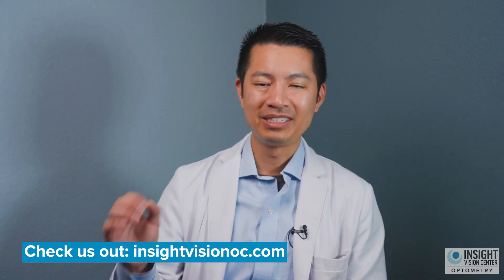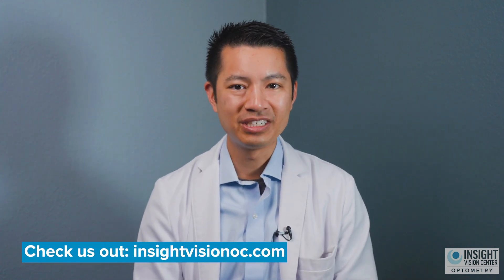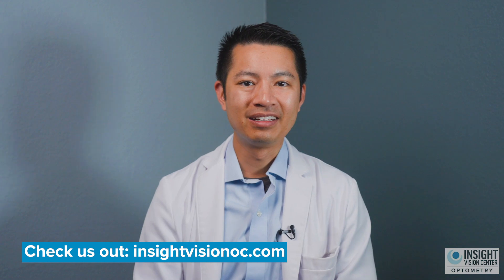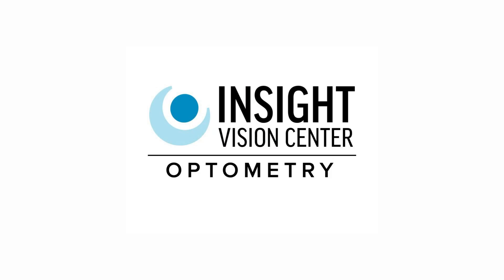What Are The Best Eye Drops For Keratoconus? Orange County Eye Doctor Explains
What Are The Best Eye Drops For Keratoconus? In today's video, Dr. Mai talks about just that: What are the best eye drops for keratoconus?

If you have keratoconus, using the right eye drops and solutions can make a significant difference in your comfort and eye health. Here’s a breakdown of recommendations from our expert optometrist:

1. Stop Rubbing Your Eyes
Eye rubbing is one of the leading factors that worsen keratoconus. To address this:

Pataday (Once Daily Relief): This over-the-counter allergy eye drop reduces itching and irritation, helping you resist the urge to rub your eyes. It’s highly effective and requires just one daily application.

2. Preservative-Free Artificial Tears

For keratoconus patients, especially those wearing contact lenses, moisturizing the eyes is crucial:

Refresh Plus: A preservative-free artificial tear that can be used directly over contact lenses. It keeps your eyes hydrated without irritation.
Refresh Celluvisc: Ideal for scleral lens wearers, this thicker solution helps prevent fogging. Add a couple of drops into the bowl of your scleral lens before applying it for all-day clarity and comfort.

3. Solutions for Filling Scleral Lens Bowls
Proper filling solutions enhance lens comfort and prevent issues:

Addipak (Preservative-Free Saline): A budget-friendly, widely used saline solution available online. Great for daily scleral lens wear.

NutraFill: A newer solution designed specifically for scleral lens users, enriched with electrolytes and pH-balancing ingredients. It offers increased comfort for many patients, making it worth considering if saline isn’t meeting your needs.

4. Riboflavin Eye Drops and Cross-Linking

While not an everyday solution, riboflavin eye drops are used in conjunction with UV light during corneal cross-linking—a medical procedure to halt keratoconus progression. If you’re exploring long-term treatment options, consult your eye care provider about cross-linking.

Additional Tips for Success

Always use preservative-free options for maximum comfort and safety.
Avoid multipurpose solutions from large bottles, as they may irritate sensitive eyes or lenses.

If you’re experiencing discomfort or fogging with your lenses, try adding solutions like Refresh Celluvisc or NutraFill to your routine.

►Keratoconus E-Book!!!

►Located at:

3151 Airway Ave Ste M3
Costa Mesa, CA
92626